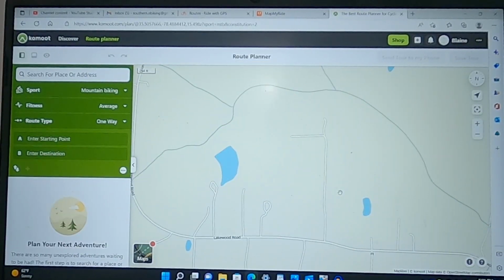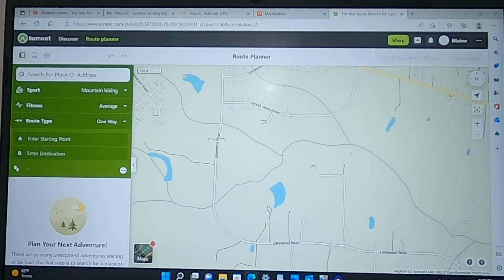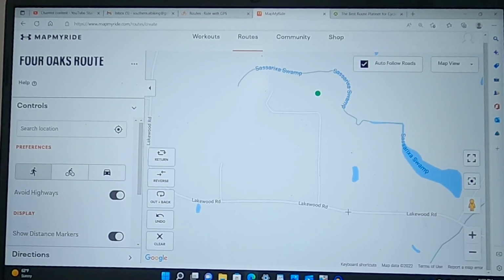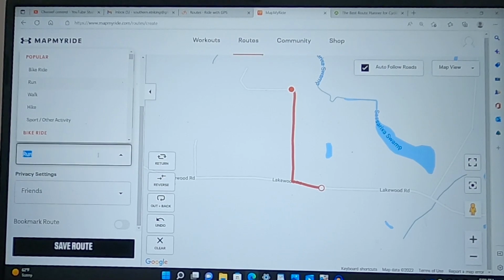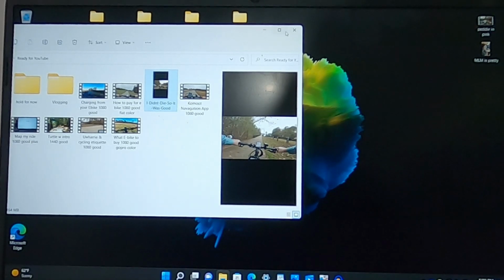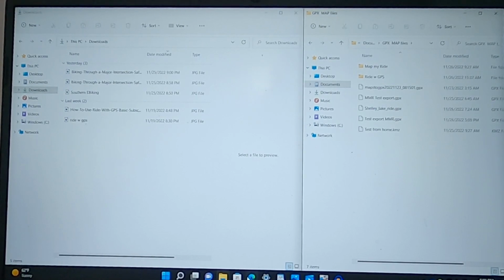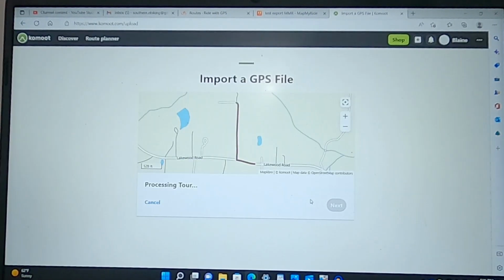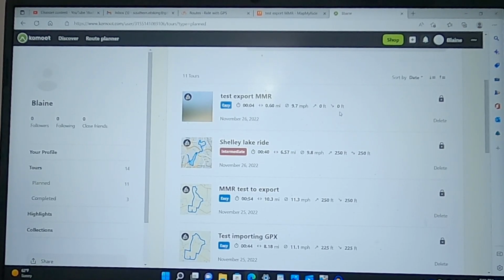Revisiting the Komoot app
I keep looking back at the “Komoot” app for navigation.  Here I take another look at this app, and also look at how I can download maps for navigation, regardless of where they are made, and put them into any app I choose to.  As you will see, I am filming this as I learn it.

00:00  Intro
01:40  What I overlooked the first time
02:45  I build a route on a different map
04:30  Download to computer as GPX
06:00  Import the map to Komoot
07:35  Follow the route
11:30  Still a bit to do and final thoughts